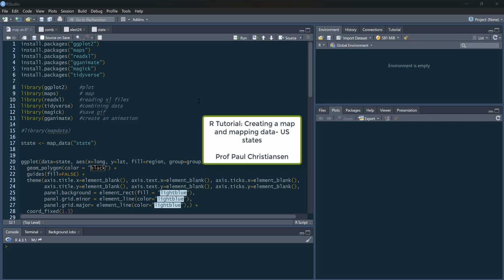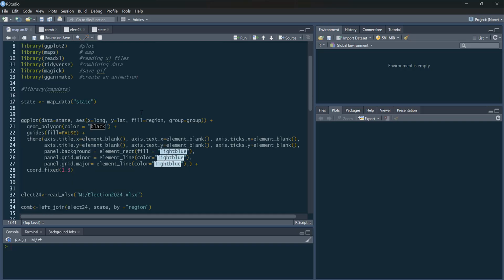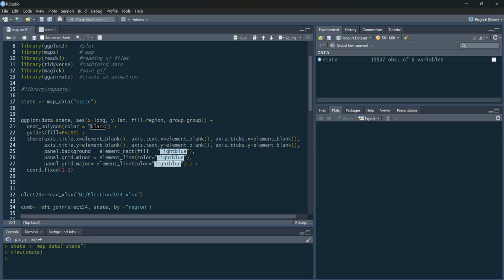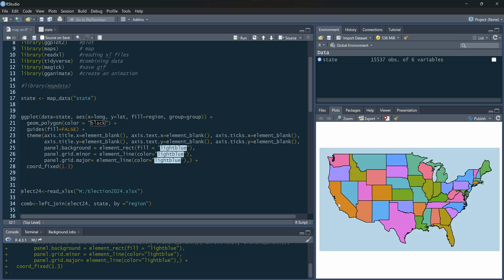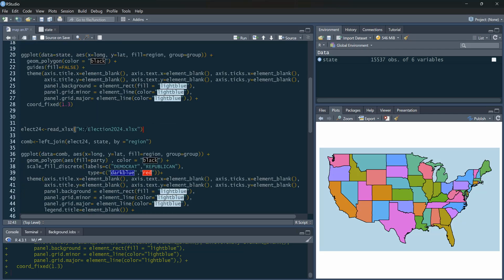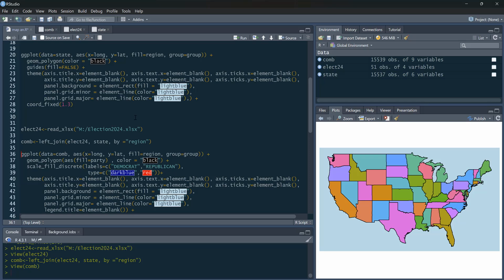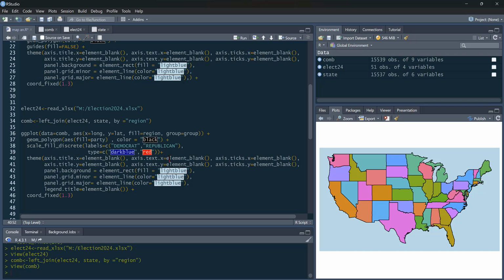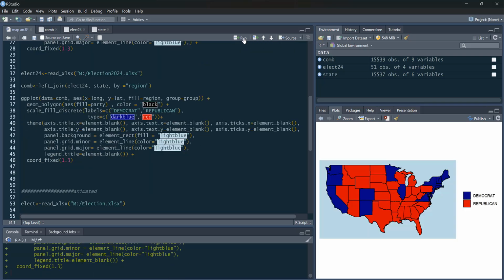R tutorial: Creating maps and plotting US election data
In this video I'll show you how to plot a map of the mainland US states and then how to fill in the states based upon their voting in the US presidential elections. In the next video I'll show you how to animate these maps.